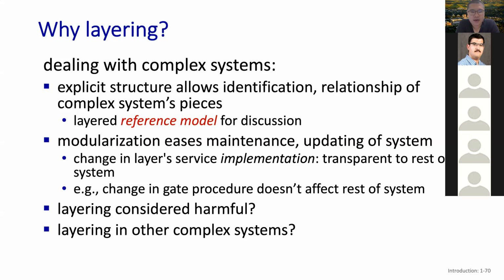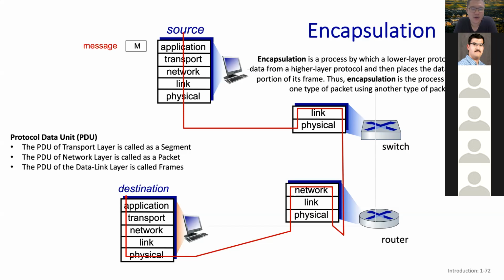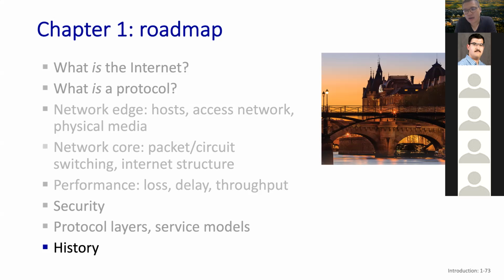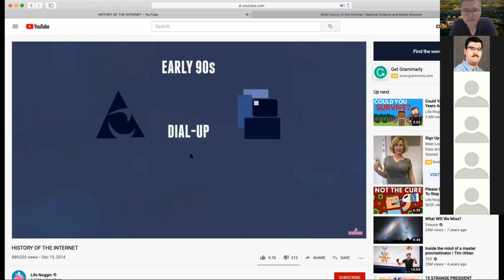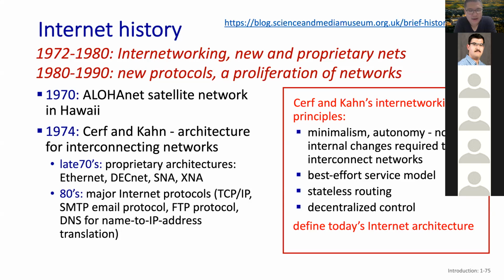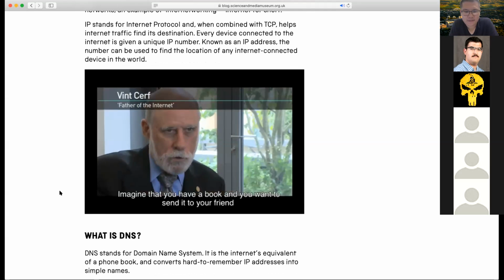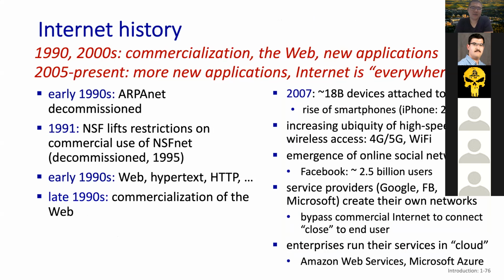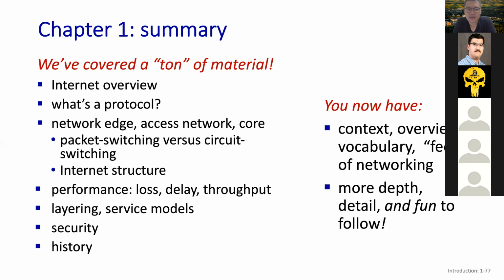Chapter1 - Network Layer and Internet History